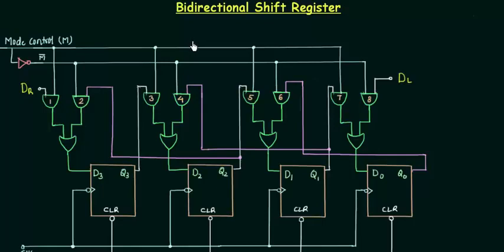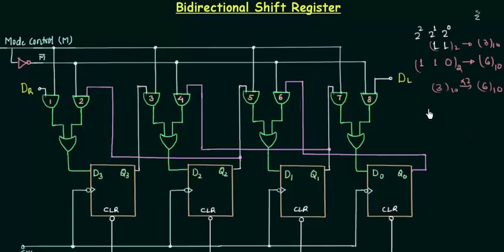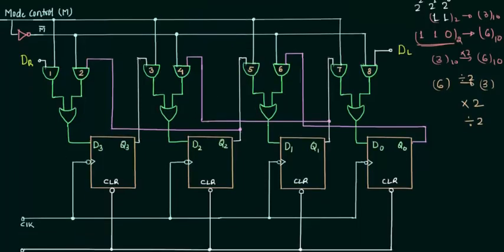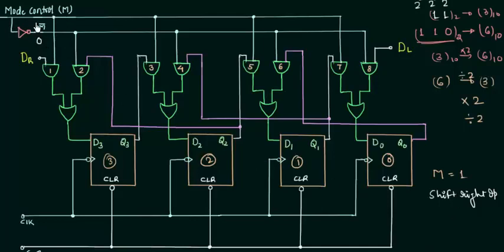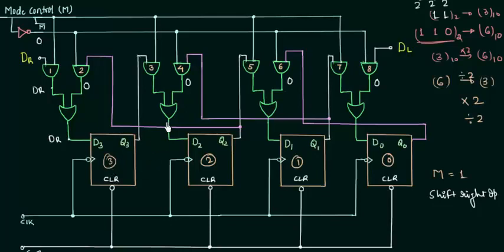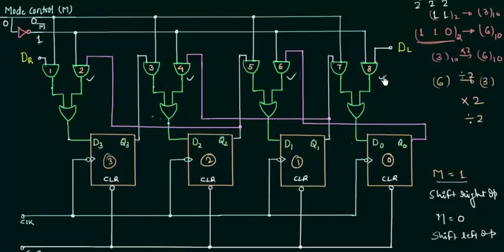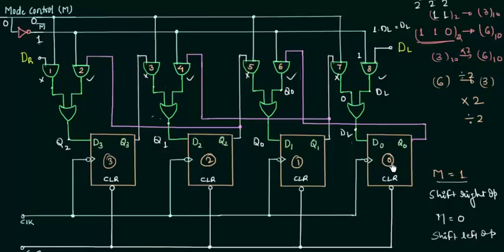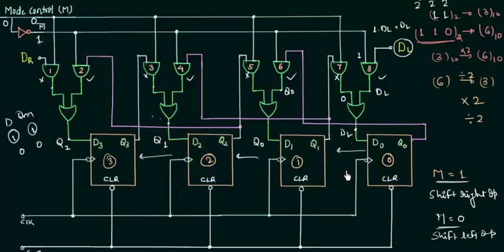Bidirectional Shift Register